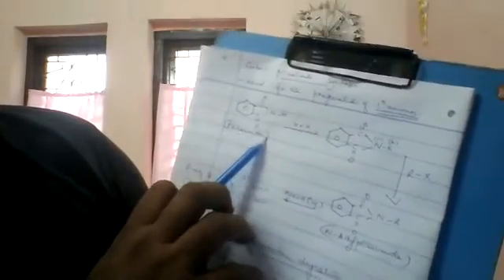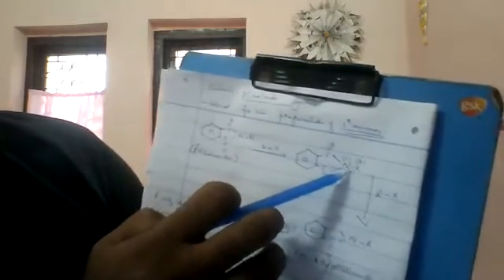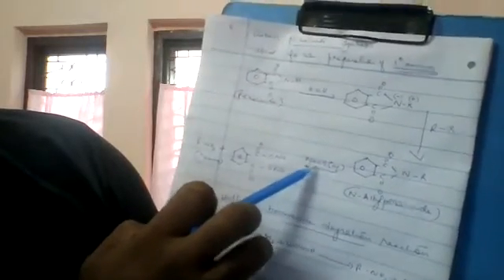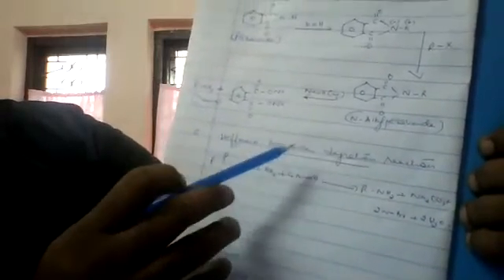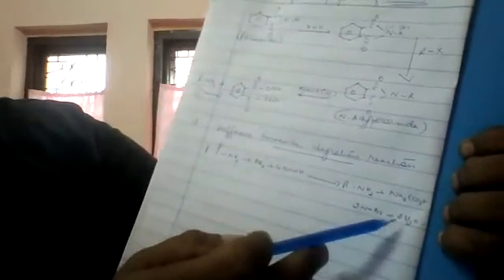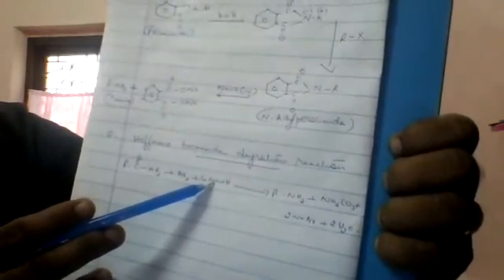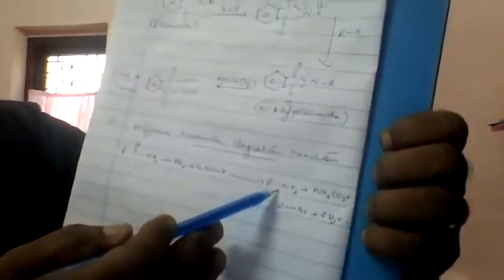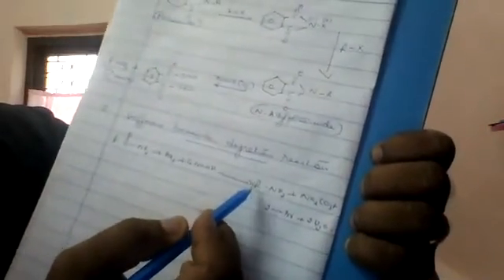Chemistry, 12th, CBSE , Lesson # 4, Amines, Video # 3 , Satheesh Mohan